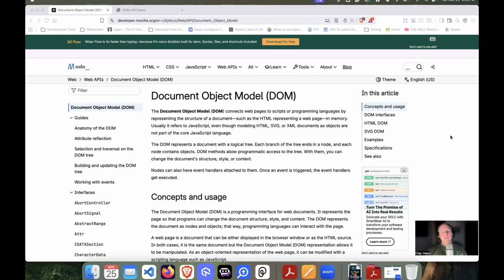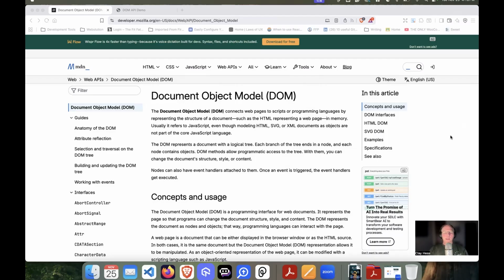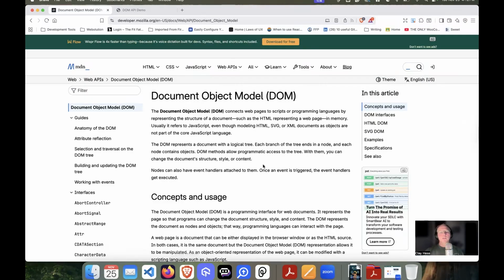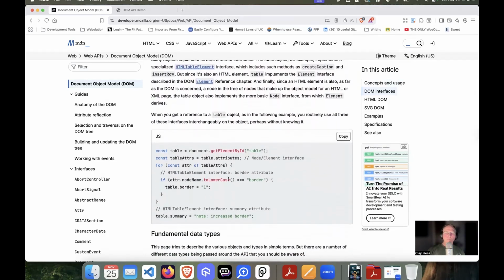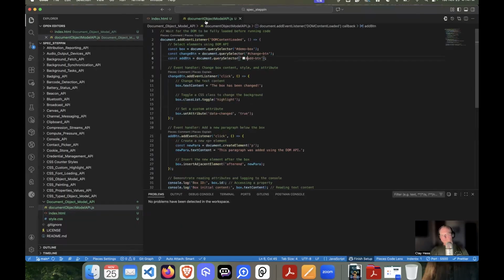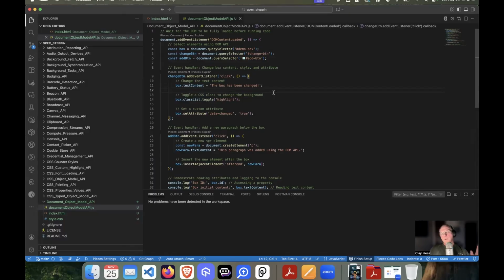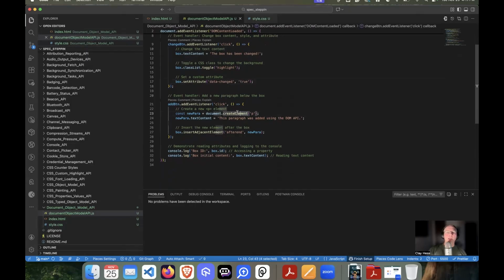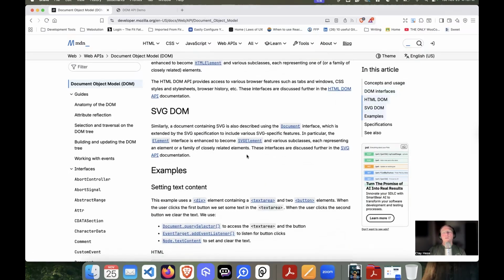Spec Steppin Document Object Model API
Overview of the Document Object Model API